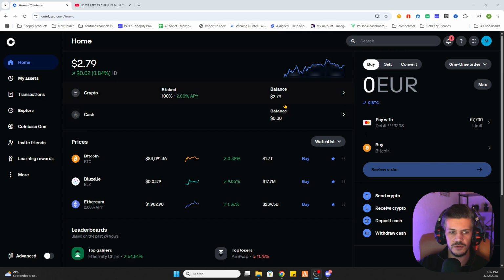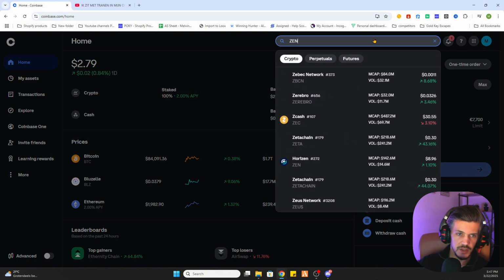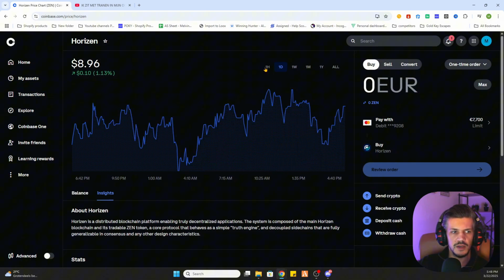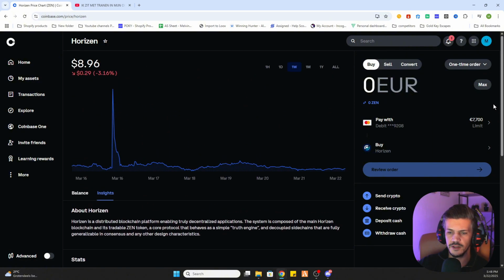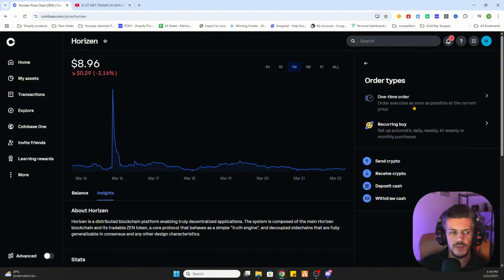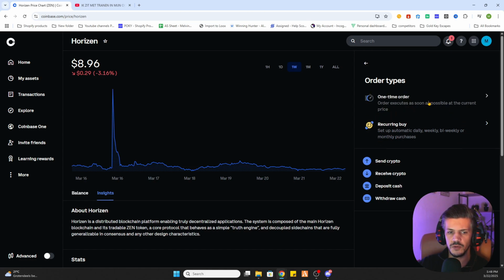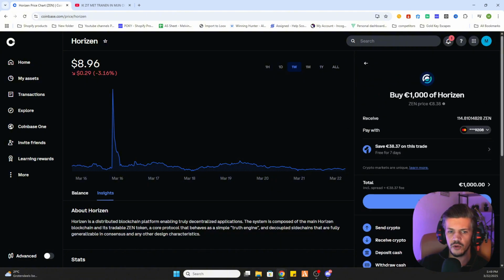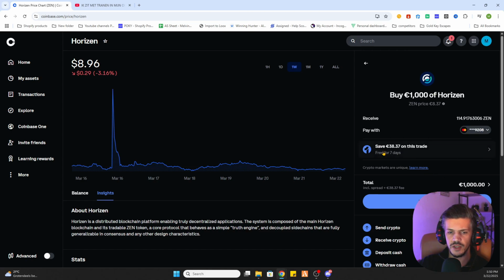How to Buy ZEN Horizen Token on Coinbase (Step By Step)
Looking to invest in Horizen (ZEN) Token on Coinbase? In this step-by-step guide, I'll show you how to buy ZEN Horizen Token on Coinbase, where to find it, and how to store it safely. Whether you're new to Horizen crypto or just need a simple walkthrough, this video has you covered!

🔹 Learn how to buy ZEN Horizen Token on Coinbase
🔹 Discover what is Horizen crypto and how it works
🔹 Find out where to buy Horizen cryptocurrency